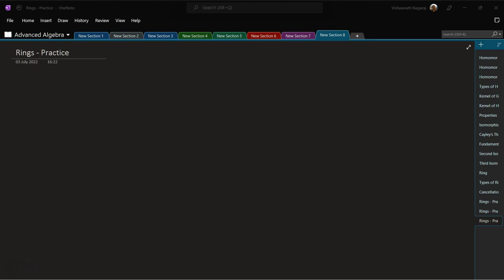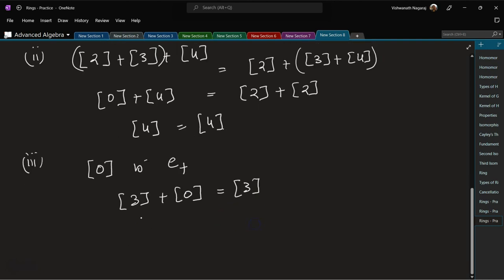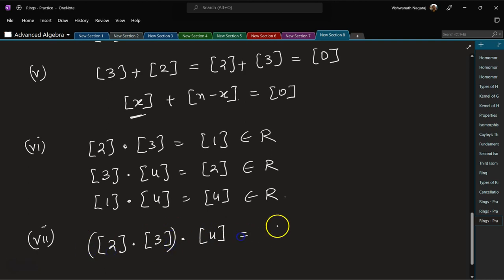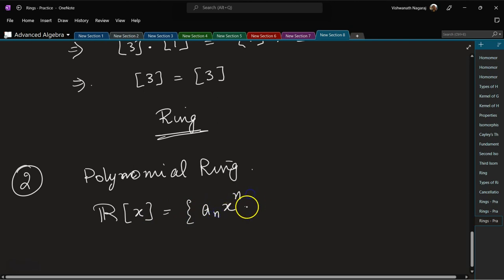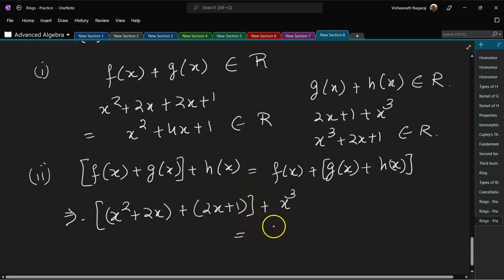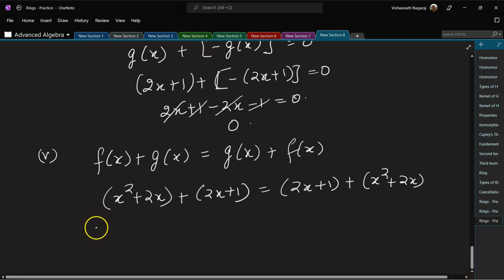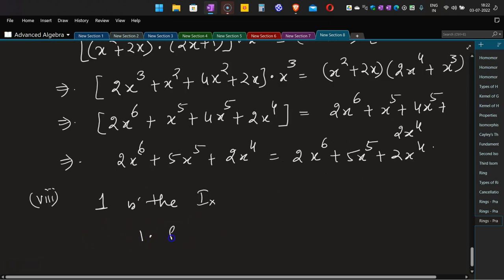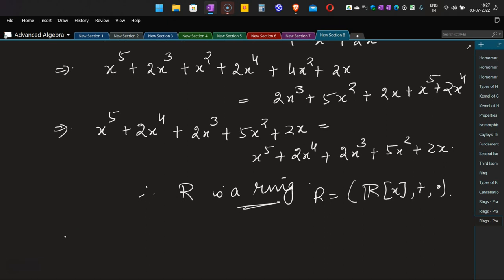178 - Rings - Practice - III